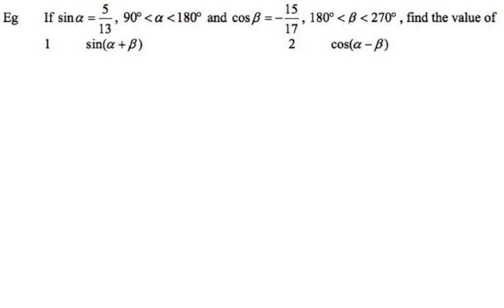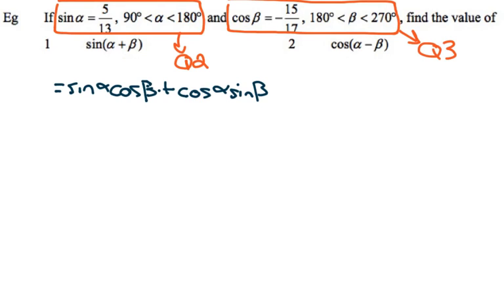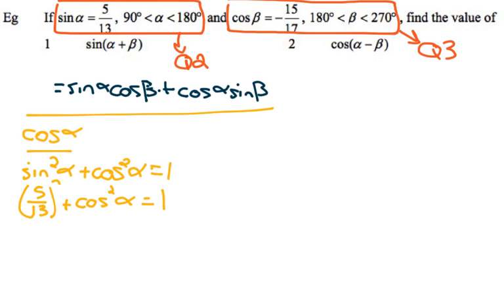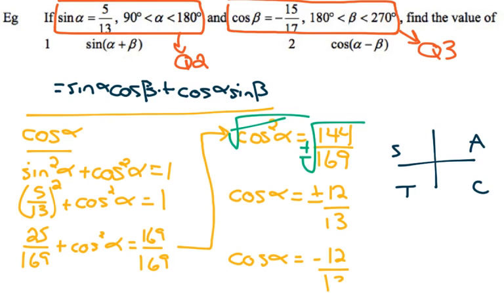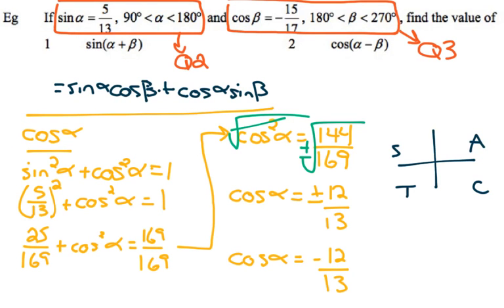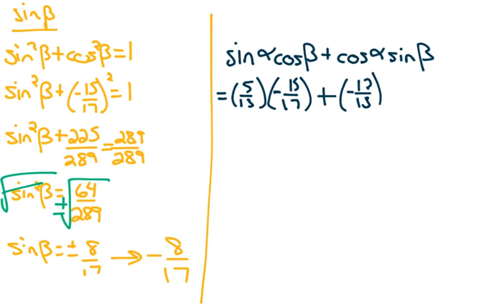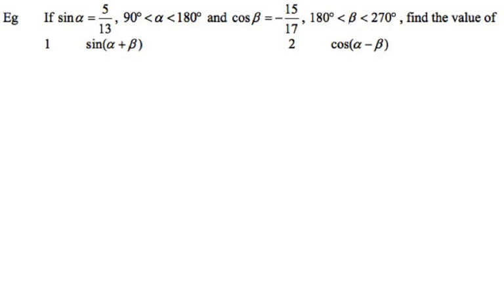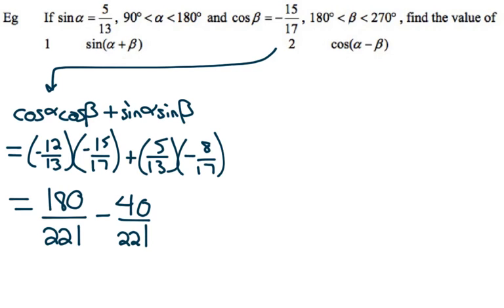PC30 10 2 6